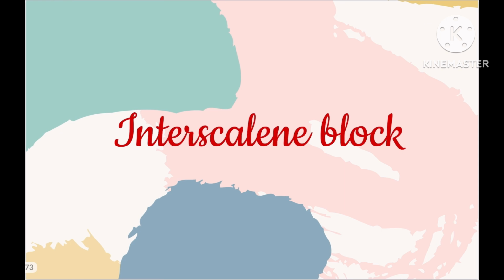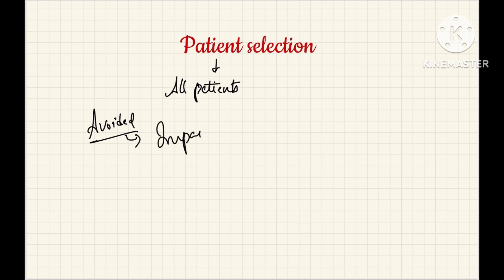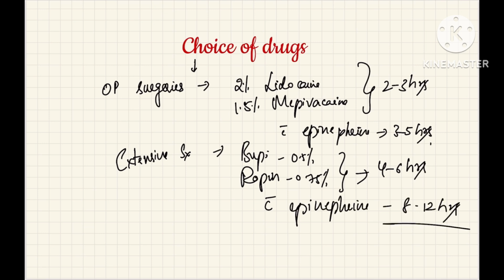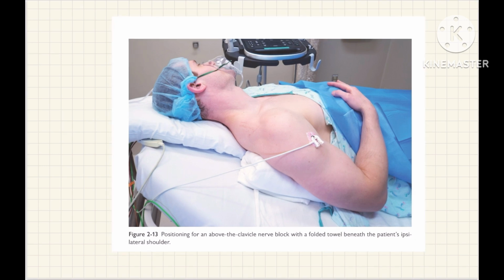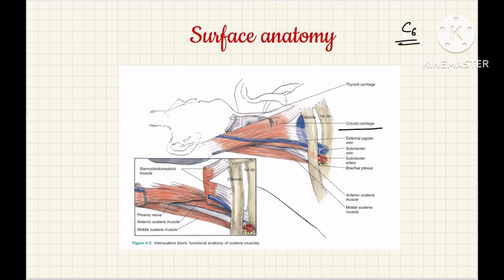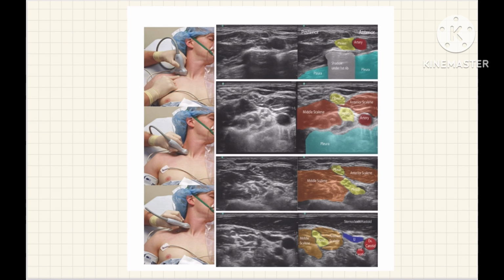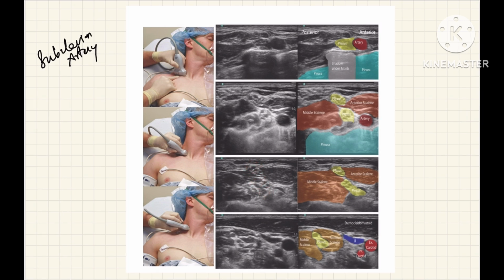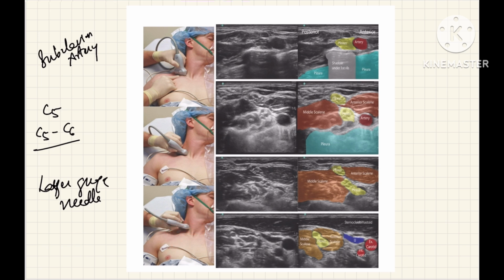Interscalene Block for Shoulder Surgery: A Comprehensive Guide with Landmark and Ultrasound Guidance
This video provides a detailed demonstration of the interscalene block technique for shoulder surgeries, highlighting both the landmark-based and ultrasound-guided approaches.

The video covers essential anatomy, step-by-step execution of the block, and critical safety considerations.
Emphasis is placed on the advantages of ultrasound guidance in improving accuracy and reducing complications compared to traditional landmark techniques.
Know about anatomy of BRACHIAL PLEXUS